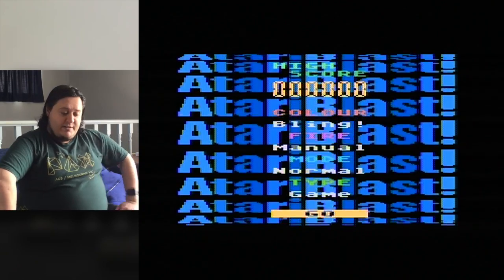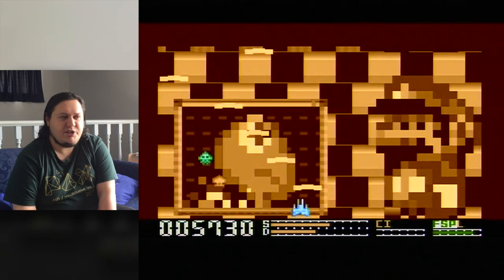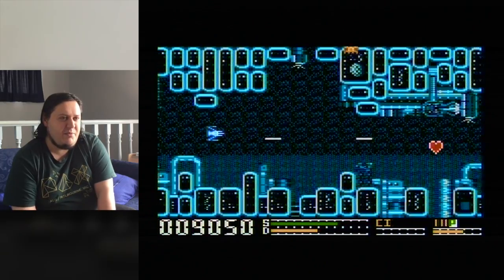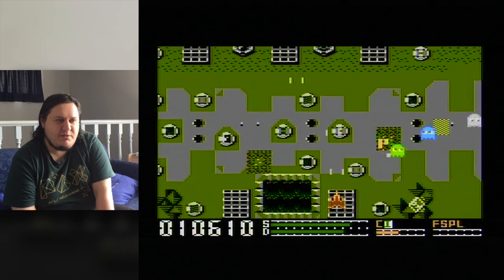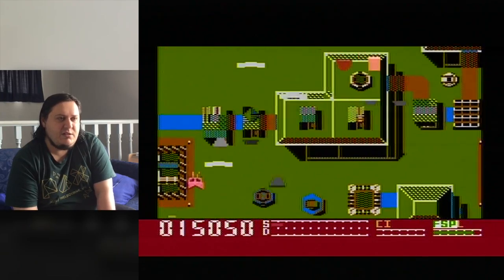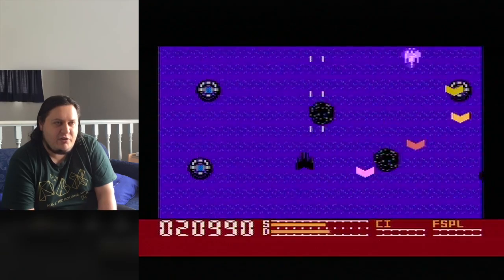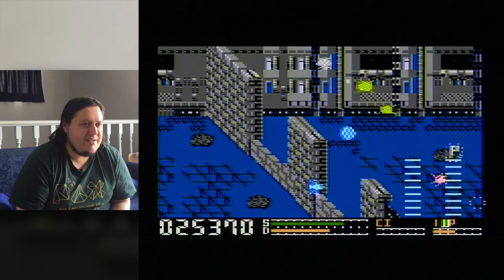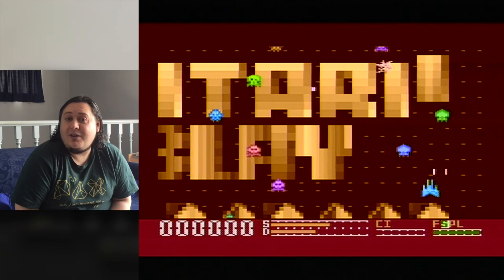"Atariblast!" on Atari XL/XE - Rob Plays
A play (with review/commentary) of "Atariblast!", developed by Paul Lay and Harvey Kong Tin, and released in 2016.

If you want to check it out for yourself, you can download the cartridge image from the AtariAge forums from the following links:

Gameplay footage recorded off a real Atari 800 XL (via Composite), fed through an XRGB Mini - watch at 720p50 for the absolute best quality!